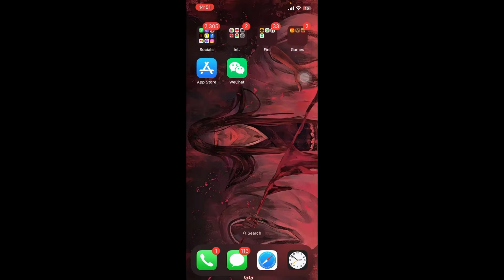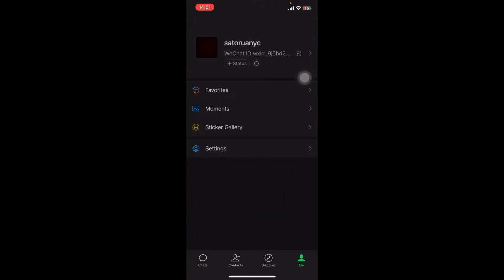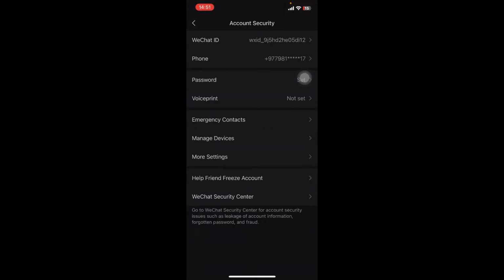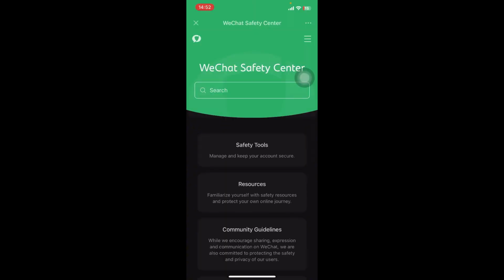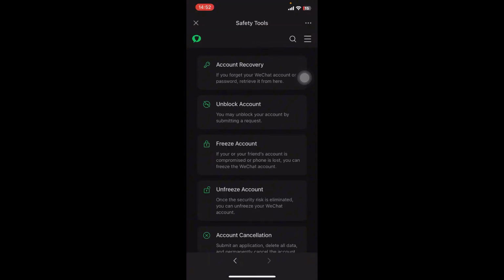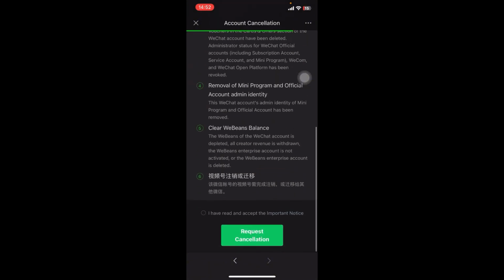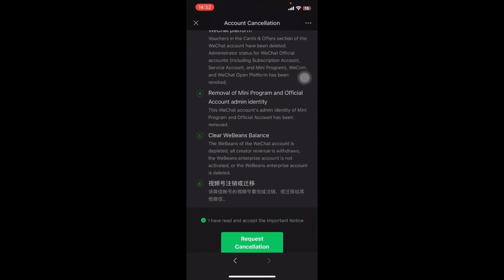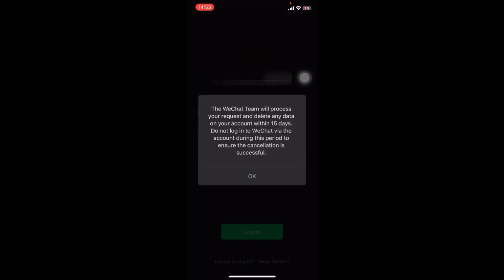How to Delete WeChat Account (2024) | Remove WeChat Account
Learn how to delete your WeChat account permanently with this comprehensive guide. We'll show you the instruction to close your account securely.